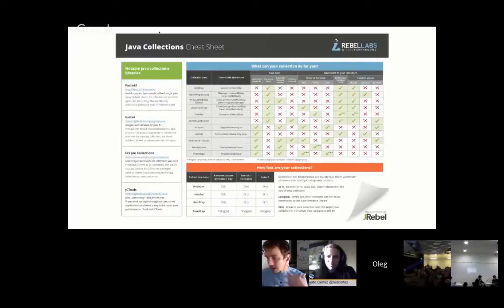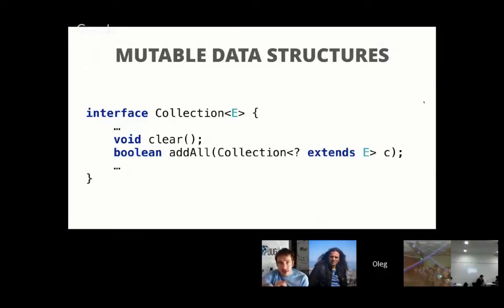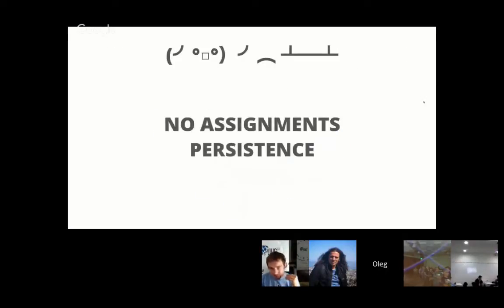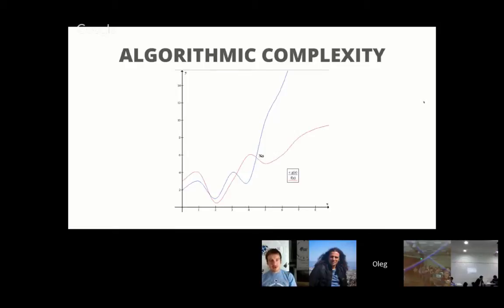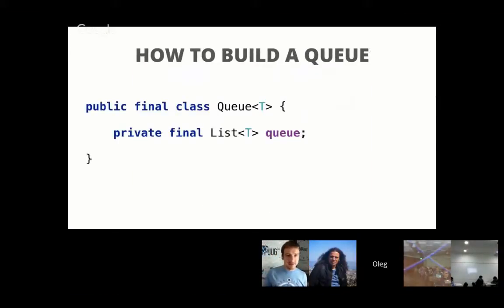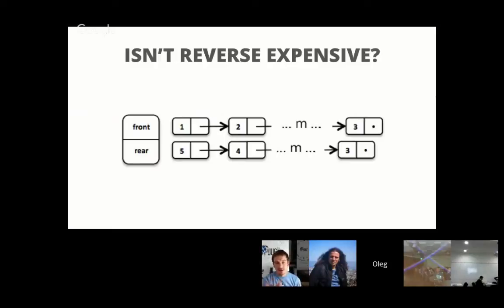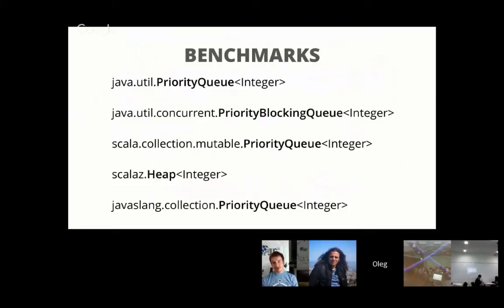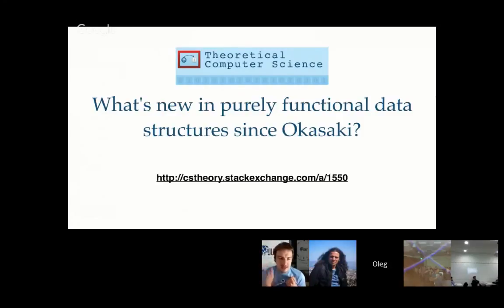Functional Data Structures and Java 8 by Oleg Šelajev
vJUG24 - 19th session - Americas Schedule